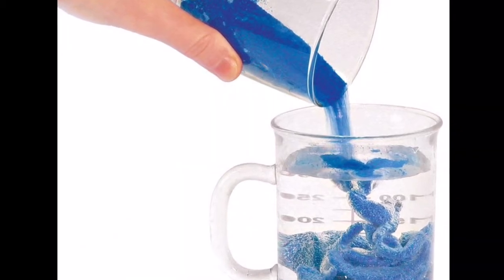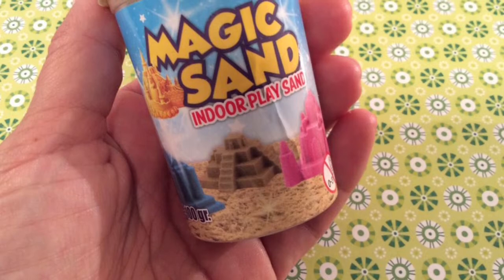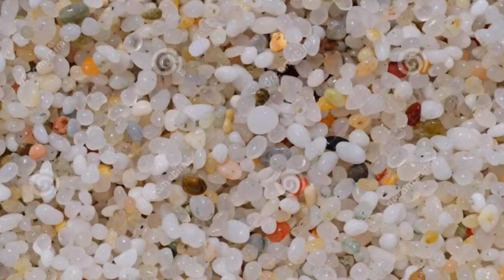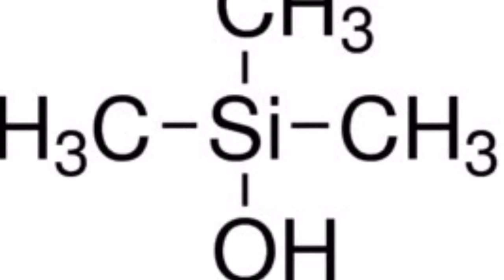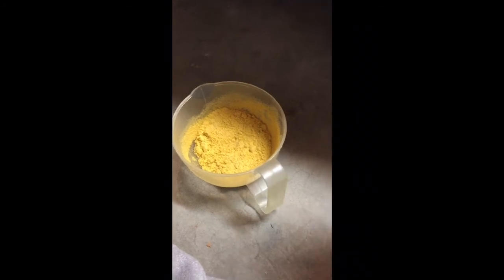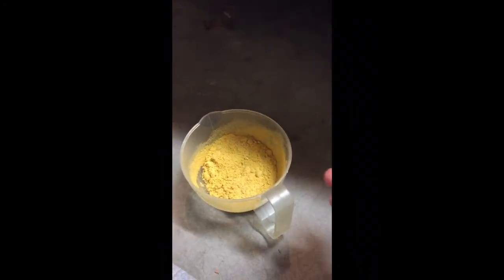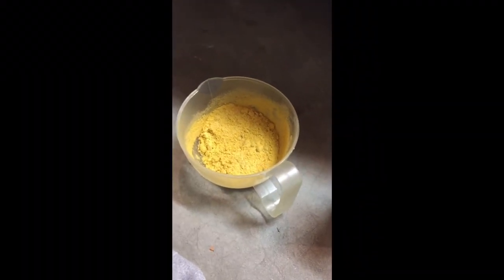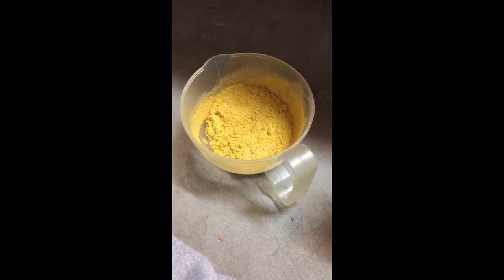The Chemistry of Hydrophobic Magic Sand - Michael V.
Michael explains the chemistry of hydrophobic sand in this high school chemistry project.